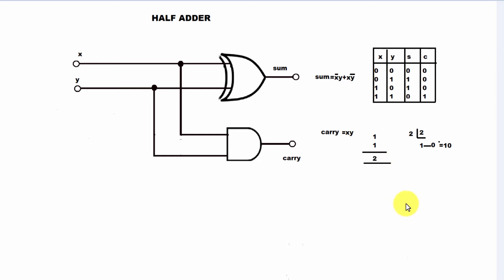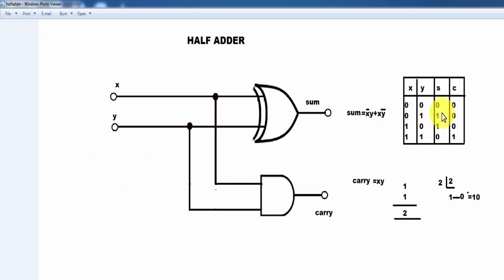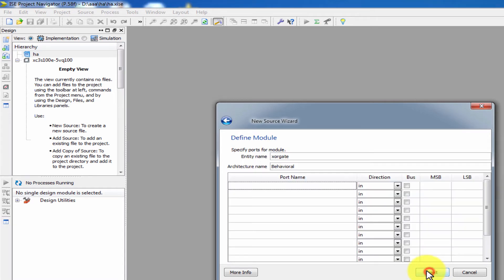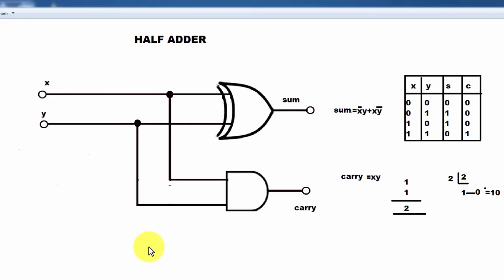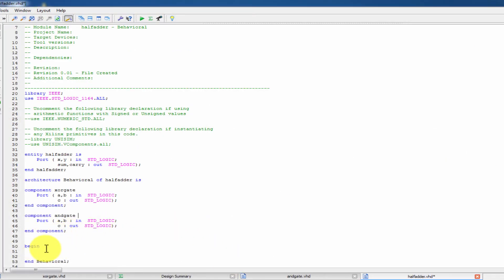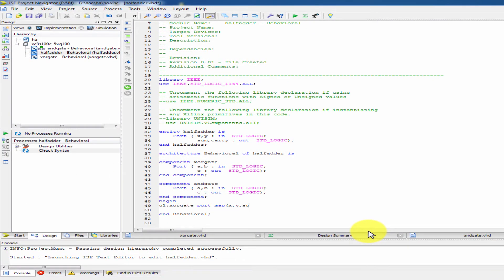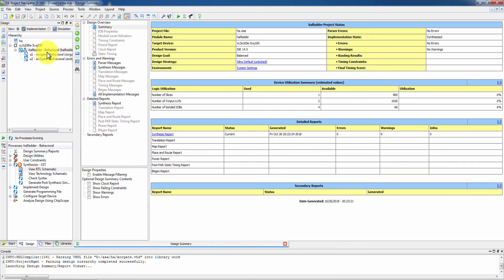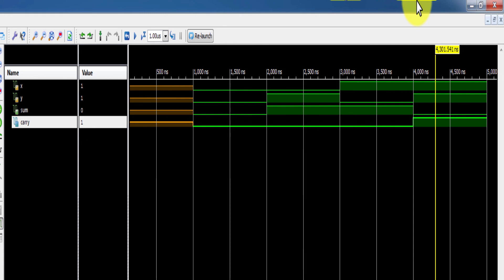HALF ADDER USING STRUCTURAL MODELLING || VHDL PROGRAMMING IN TELUGU || BESTSTUDY